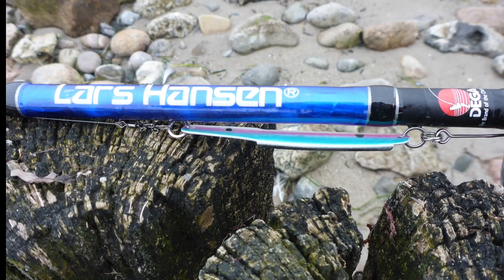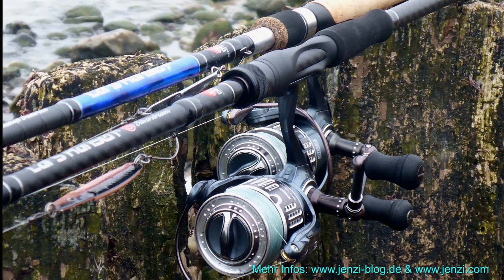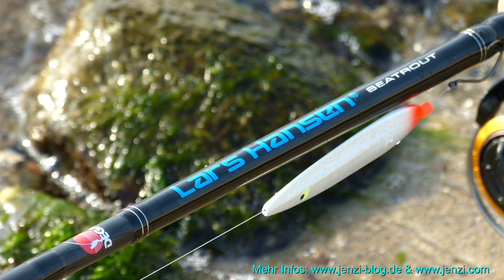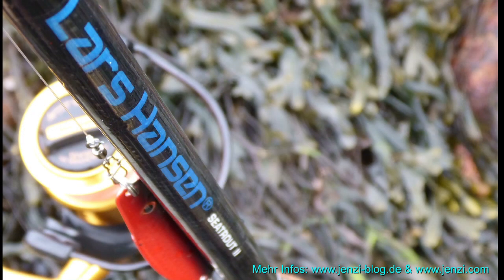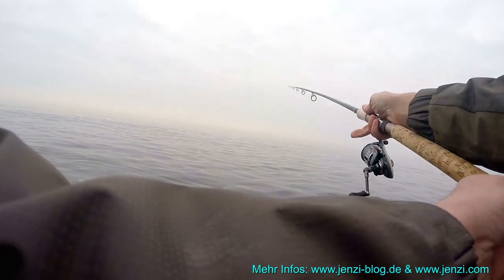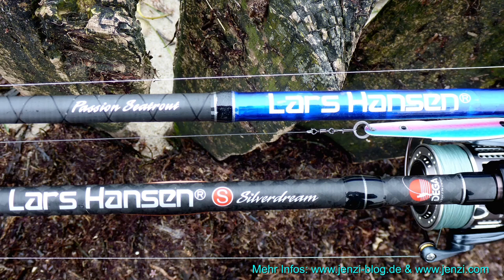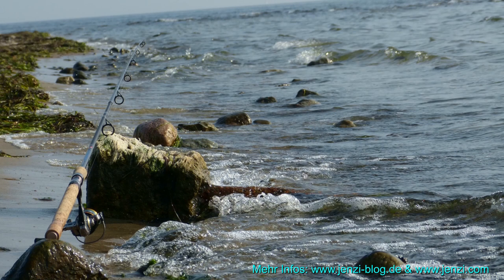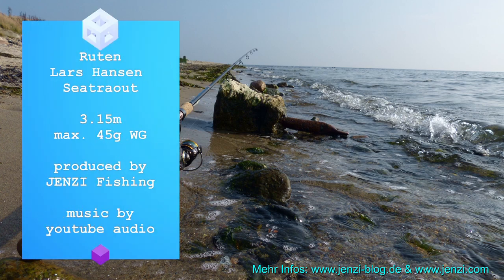JENZI 2019 - Auf Dorsch & Meerforelle: Teil 1 - die richtige Rute (full-HD)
Spinnfischen an der Ostsee, herrlich.
Teil 1: Die richtige Rute für die Meerforelle und den Dorsch!
Wer das ein Mal getan hat, will immer wieder. Blöd, wenn der Start aufgrund falscher oder unnötiger Ausrüstung zum Negativerlebnis wird. In kurzen Filmen möchten wir Beginnern hilfreiche Tipps geben. Viel Spaß !